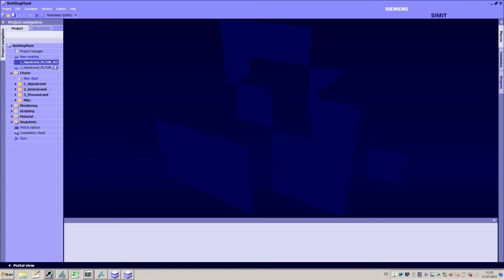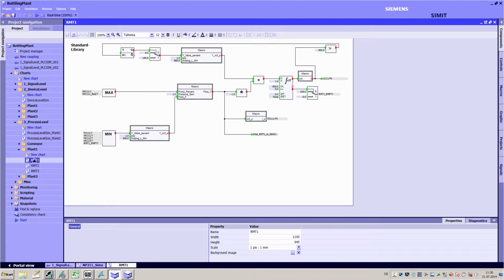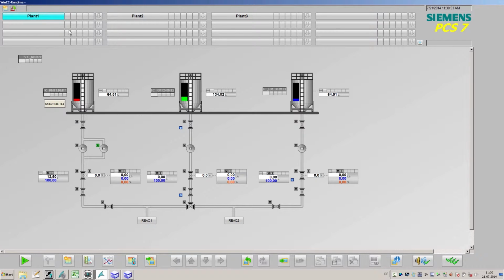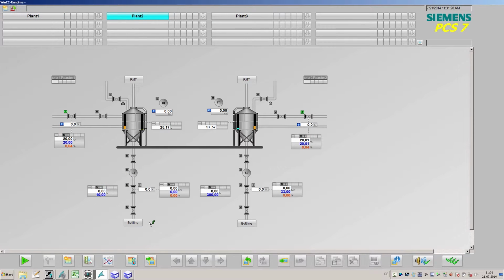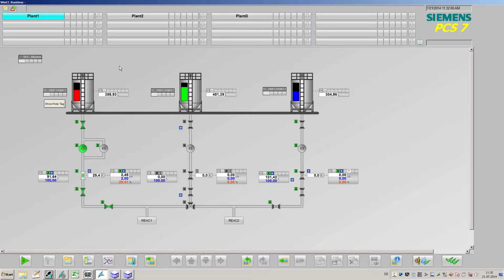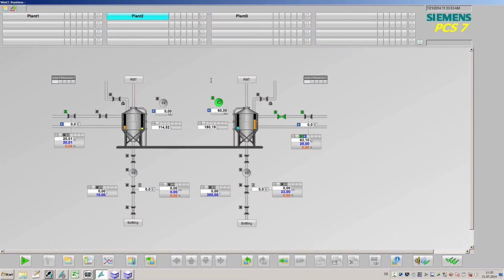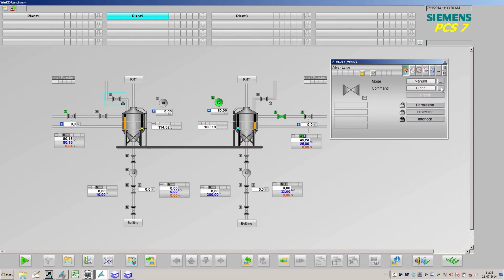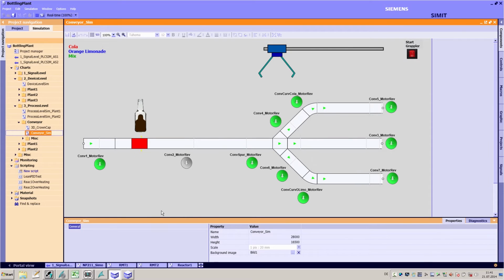SIMIT Simulation Framework: Process level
The third simulation level of SIMIT Simulation covers the process behavior, as explained on this video, process simulation enables users to model the physical or mechanical behavior of their machines and processes. This completes the two others SIMIT Simulation Framework modeling levels of IO's and devices for virtual commissioning.